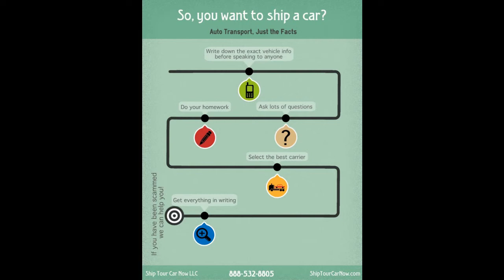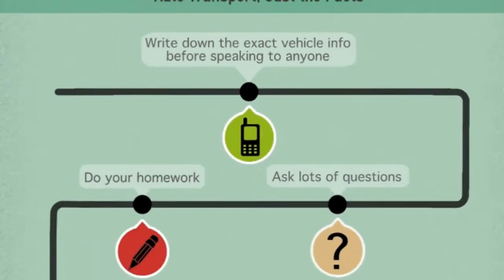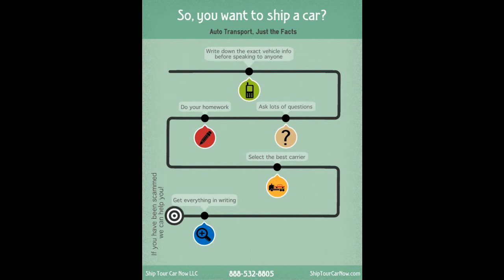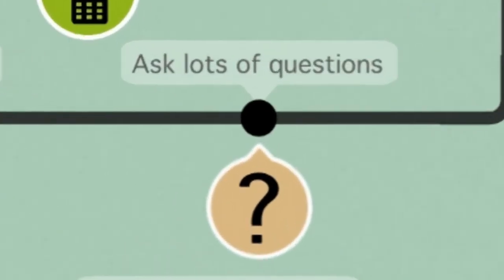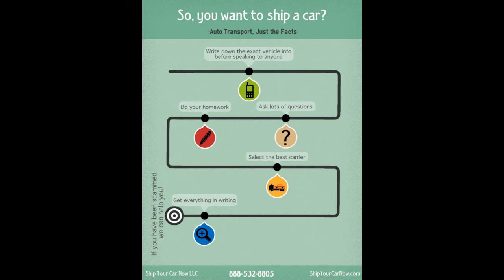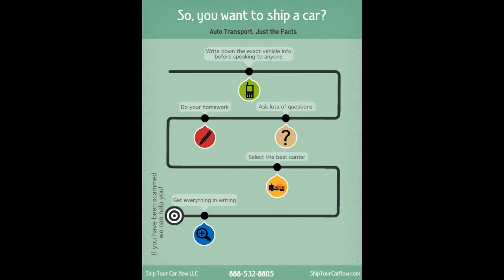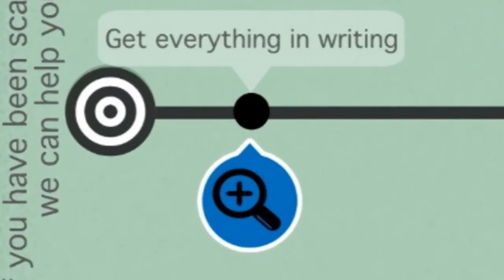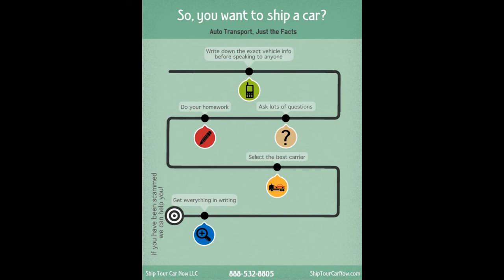Car Shipping Tips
5 Tips to get the best rate when shipping your vehicle
1. Getting the facts -- Speak to someone and use common sense
Call the company and ask specific questions such as what their ratings are, what their business address is, what their website is, and how long they've been in business. Gut instinct is often correct. If it sounds too good to be true then it probably is. One of the last things you should discuss with them is price. When you finally discuss the price find out what is included and if they require a deposit up front. If they ask for a deposit up front, run the other way.

2. Do your homework
Check reliable industry-specific review sites like transportreviews.com and search the company's name and phone number. Make sure the company is at least 5 star rated. Check their licenses and certifications to see if they are qualified and in good standing to provide the services they claim they can deliver. If they are not willing to provide this information, then inform them you are not interested and hang up the phone. Make sure the licenses are not expired and that the names and addresses match with what they are giving you.

3. Selecting the right carrier
At the end of the day you will only be able to make one selection for who will be trusted to move your vehicle. You will quickly weed out several companies right off the bat. After you have narrowed it down and compared at least 3 quality companies then pick the company that feels right to you and has the verified reviews and licensing to back up that feeling.

4. Reading the fine print BEFORE YOU SIGN:
DO NOT SIGN any documents you have not read through completely and understand. Don't be afraid to pick up the phone and ask questions. It's much better to get your questions answered before something comes up than after. Do not make assumptions. If you are unsure about anything, make sure to speak with your shipping coordinator and don't rest until your question has been answered to your satisfaction. Do not sign the bill of lading when you pick up or receive your vehicle until you have THOROUGHLY inspected the vehicle.

5. When you've already been scammed:
If you've already been scammed, contacting the right authorities as quickly as possible is important. There are statutes of limitations and if you have already signed for the vehicle, your options are extremely limited at best.

Auto Transport Cost & Rates

Ship Your Car Now

ShipYourCarNow

ShipYourCarNow.com